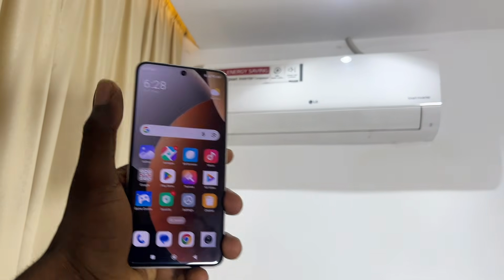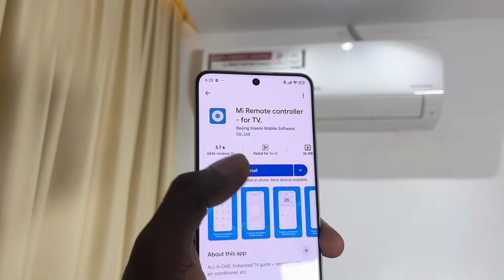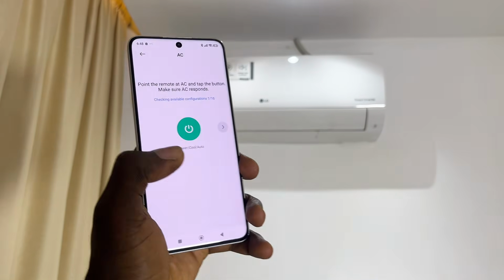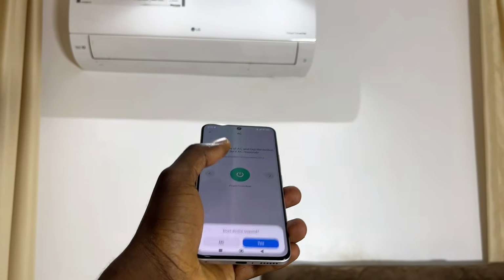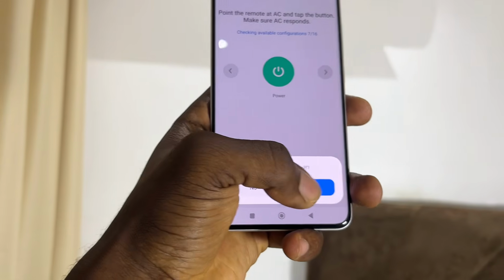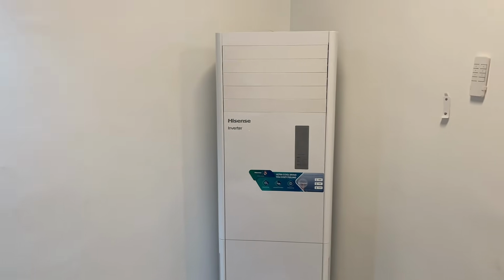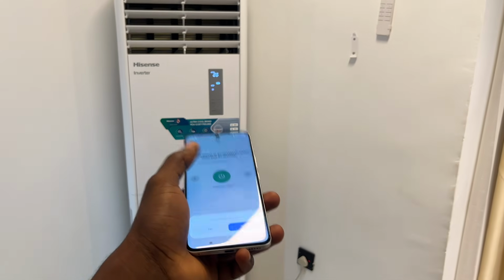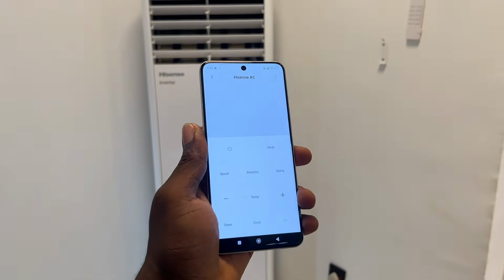How to Connect Any AC to Phone - Control Air Conditioner with Mobile Phone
In this video, I will show you how to connect any AC to your phone and control your air conditioner with your mobile phone without using the remote control. If your AC remote is lost, damaged, or not working, I will guide you step by step on how to use your Android phone or iPhone to turn your AC on or off, change temperature settings, switch modes, adjust fan speed, and access other AC functions directly from your smartphone. This tutorial works for different air conditioner brands including Hisense AC, TCL AC, Samsung AC, LG AC, Panasonic AC, and many other split air conditioners. Whether you want to control your AC with an Android phone or connect your AC to an iPhone, this video will show you the easiest method to use your phone as an AC remote control.